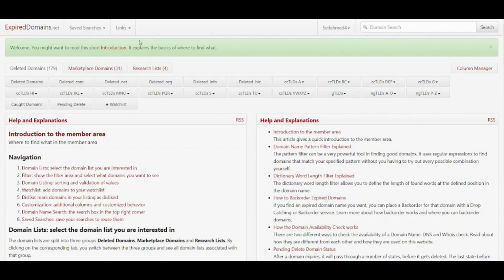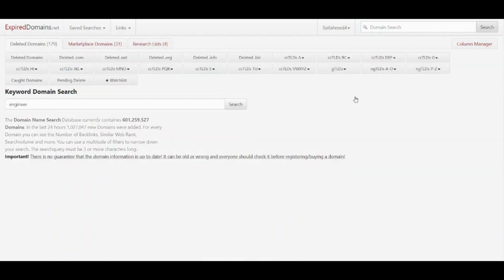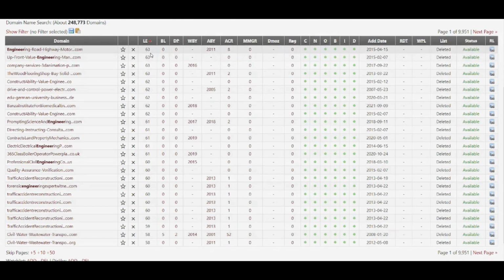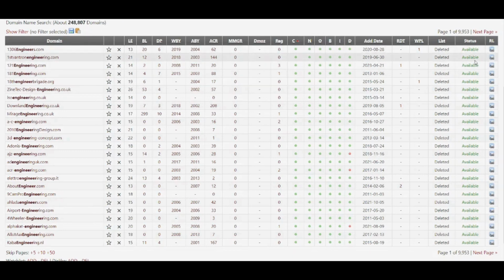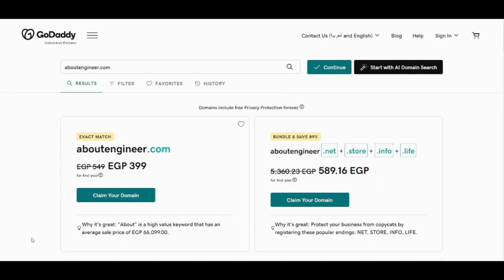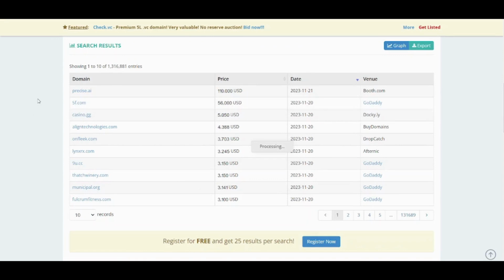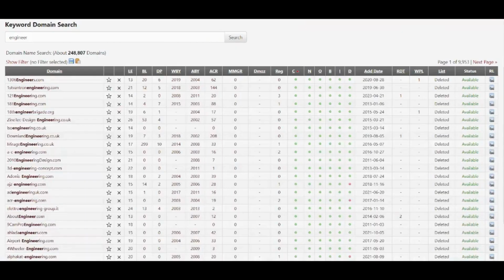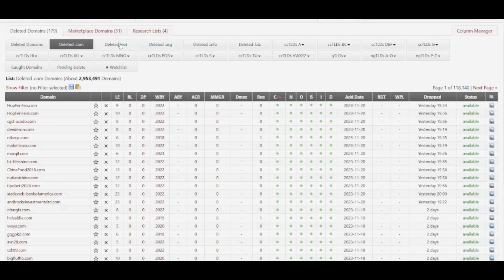Domain Flipping Tutorial For Beginners | How To Make Money Flipping Domains 2024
Discover the lucrative world of domain flipping with our comprehensive domain flipping tutorial for beginners in 2024! 🌐🚀 Learn the ropes of how to make money flipping domains with step-by-step guidance on acquiring, optimizing, and selling domains for profit. Whether you're a newcomer to the domain game or seeking advanced strategies, this tutorial covers essential tips and the latest insights for 2024. Maximize your earning potential in the digital real estate market by watching this tutorial. Unlock the secrets to successful domain flipping and turn your investments into profits.

0:00 - Intro
0:20 - Dashboard
1:18 - Domain Flipping Tutorial
8:10 - Conclusion